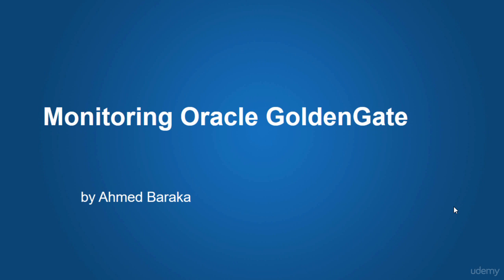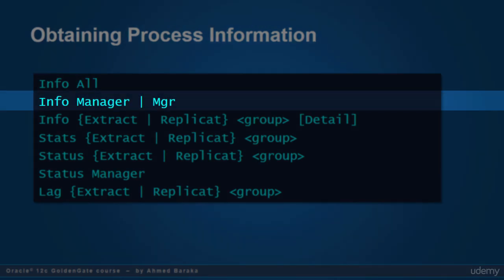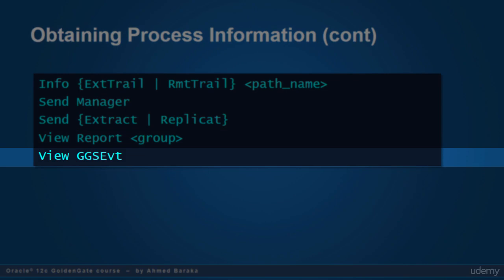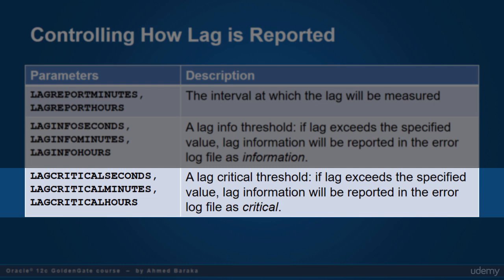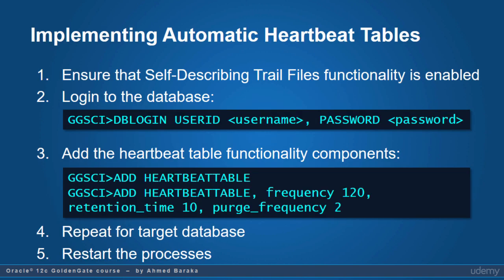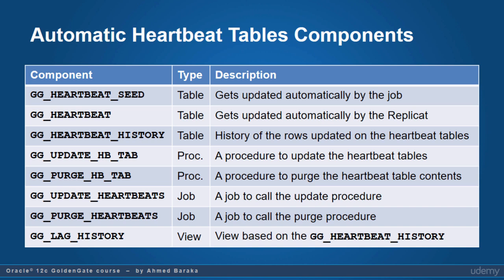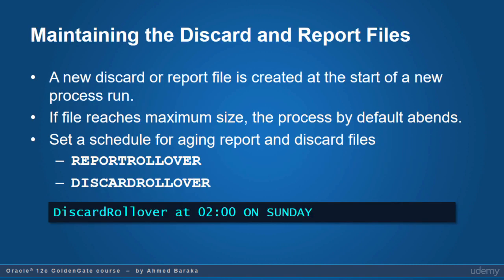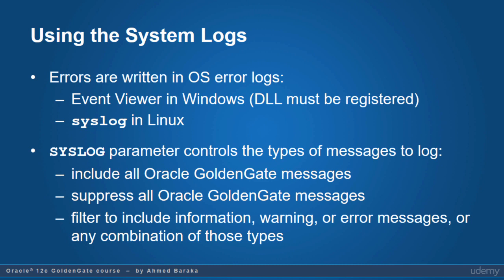18 Monitoring Oracle GoldenGate